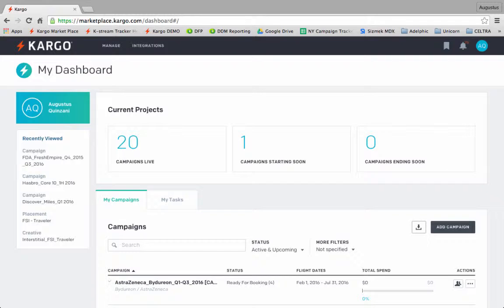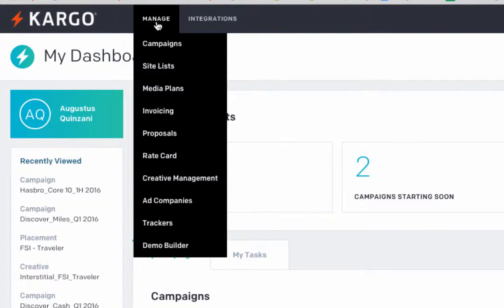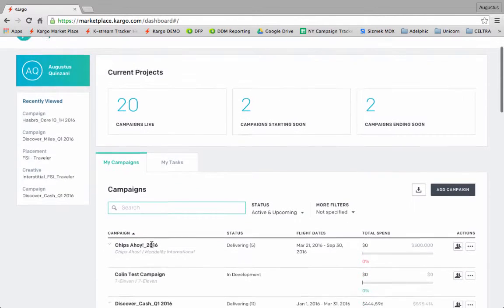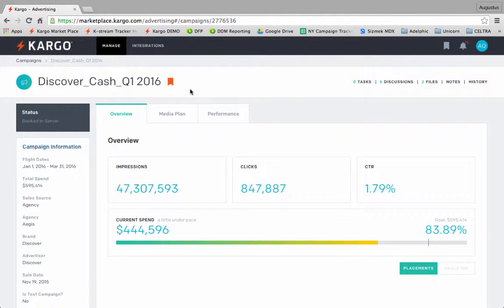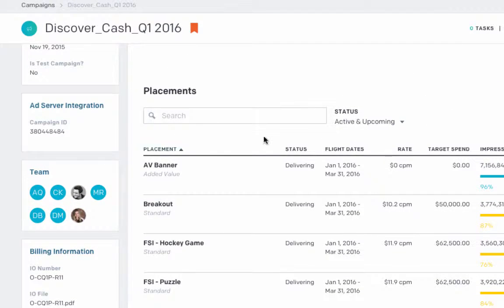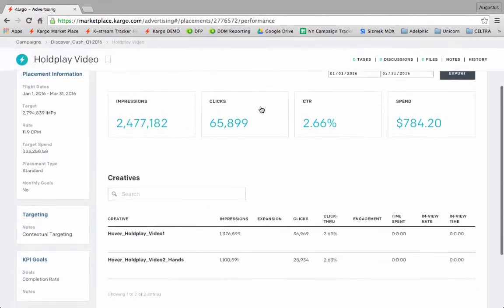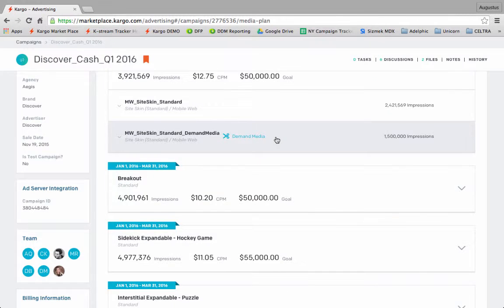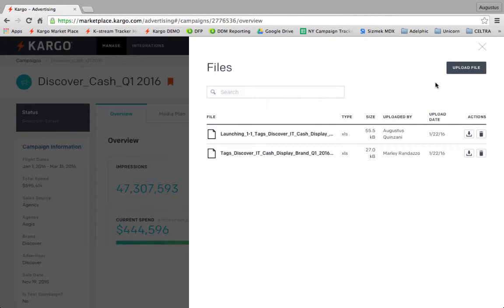B. Navigate Kargo Marketplace